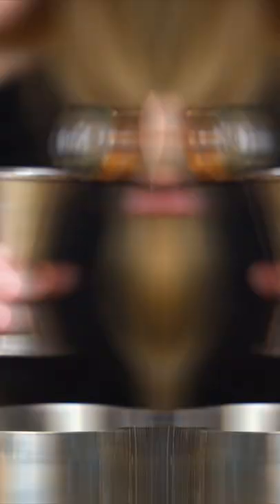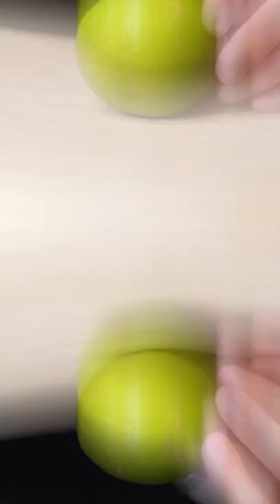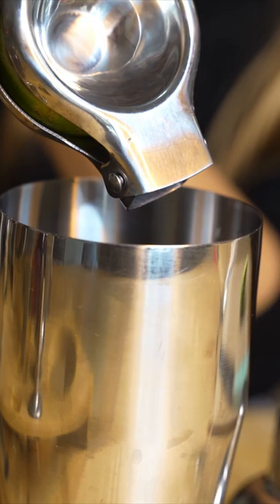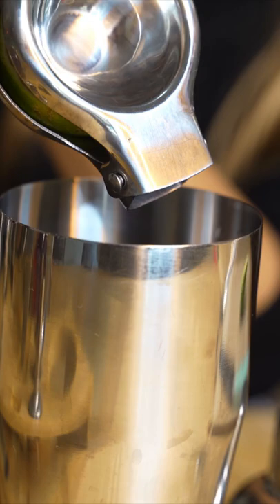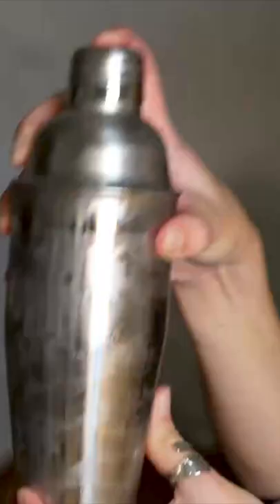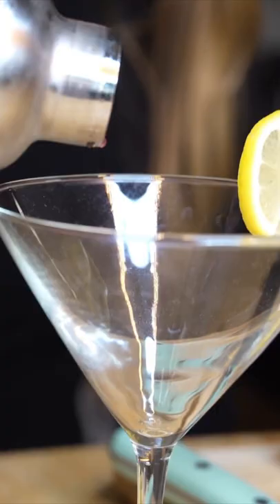How to Make a Perfect Cosmopolitan Cocktail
Cosmopolitan, or informally a Cosmo, is a cocktail made with vodka, triple sec, cranberry juice, and freshly squeezed or sweetened lime juice.

Kaedyn is currently an at-home bartender and Instagram influencer. She works with brands to create unique recipes for their products. She has also made herself more available for private events and styled photoshoots as Covid-19 restrictions lessen and it becomes safer to gather.

If you're interested in more tips just like this one, or a variety of other drink tips, check out our LIVE online classes

Amphy is an online marketplace for live video classes. We are connecting amazing teachers to an audience previously out of reach and allowing students to enjoy the benefits and convenience of learning from home. We’re creating A Brighter Us.